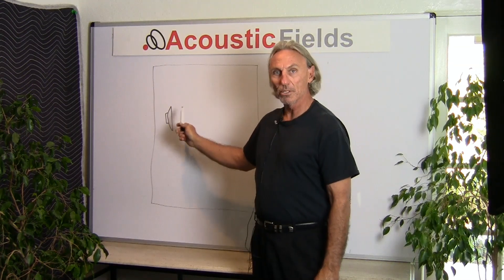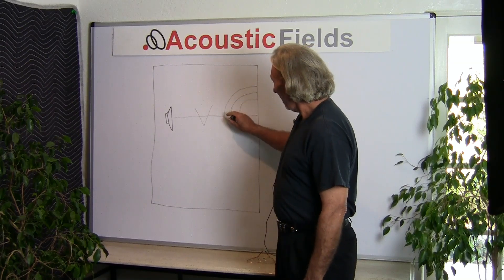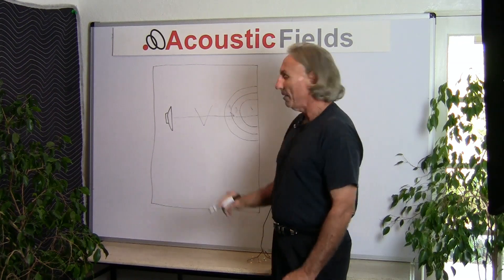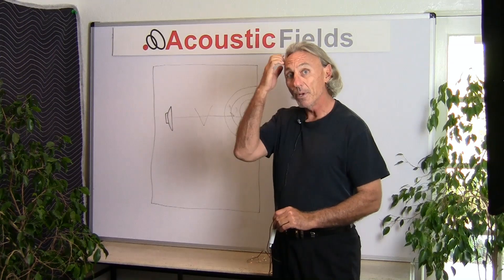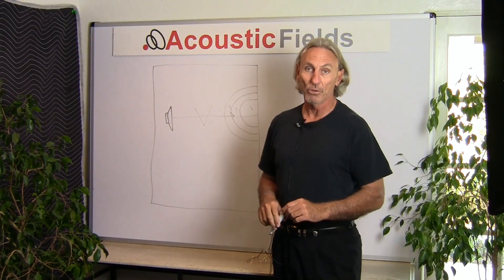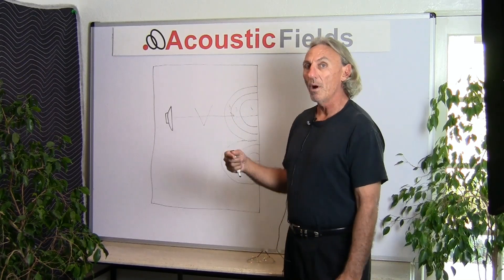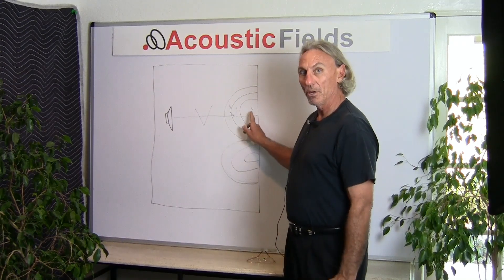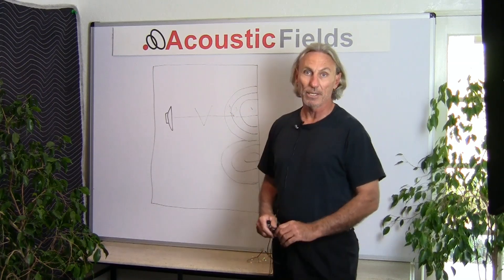Sound Velocity Pressure & Room Treatment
- - Learn more about room acoustics. Sign up for my private room acoustic training videos and ebook In this video, I discuss the difference between sound pressure and sound velocity as it relates to acoustical room treatment applications. Most acoustical product manufacturers market products that only work with air movement through them and not sound pressure. They tell you to hang them on a wall or place them in a corner where pressure lives and the technology they are selling you will only work installed away from the corners or wall. I will discuss the differences between air speed and air pressure and what acoustical technologies will work best using both.